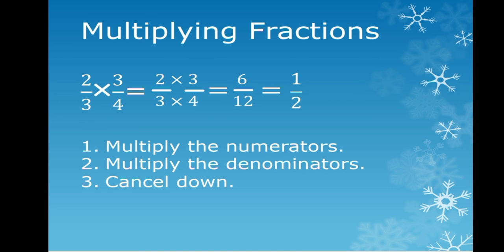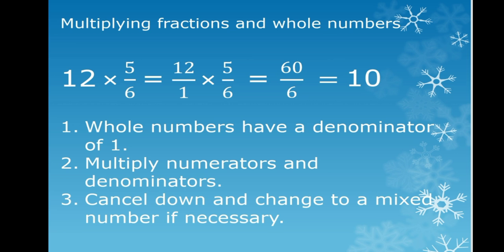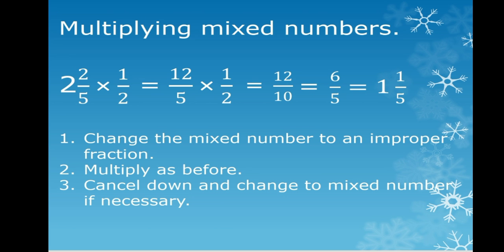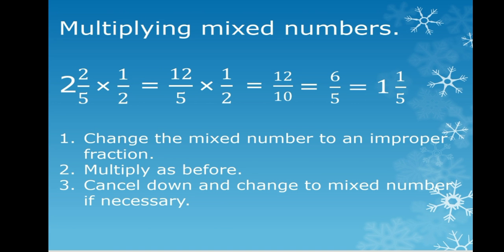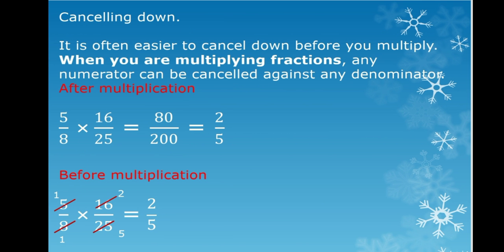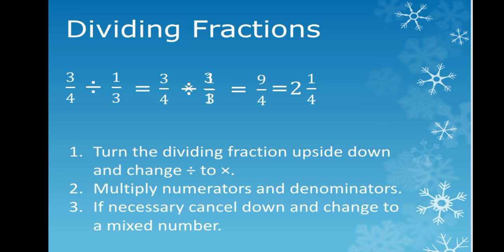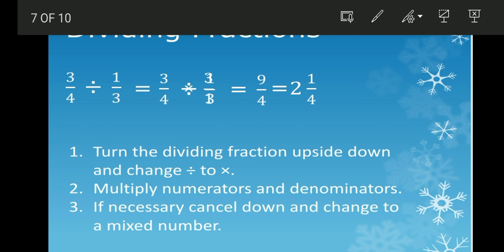class 7 fractions